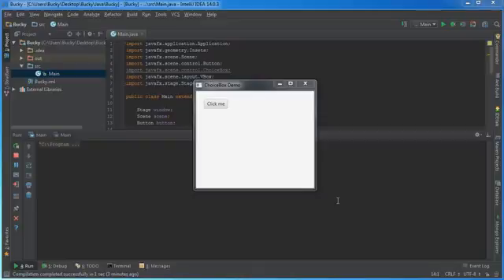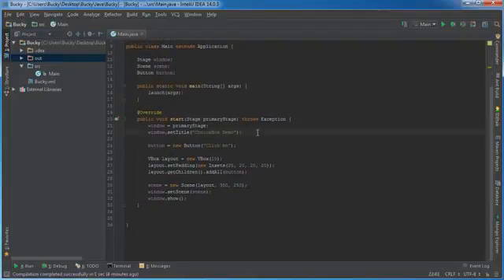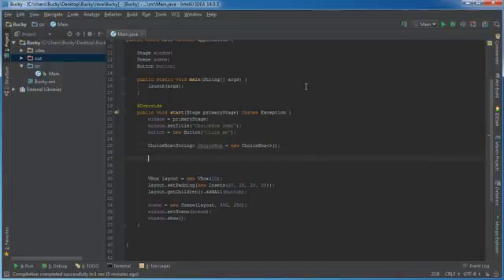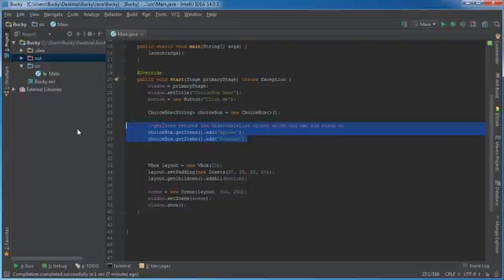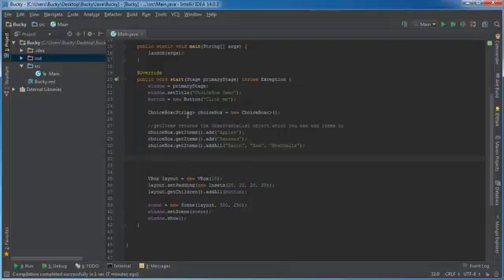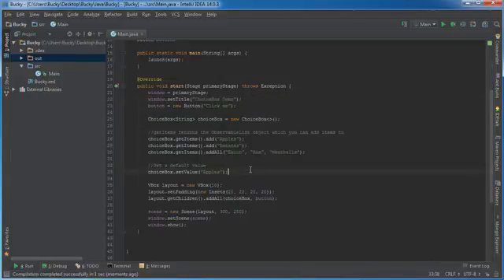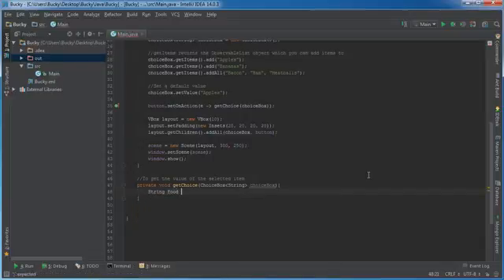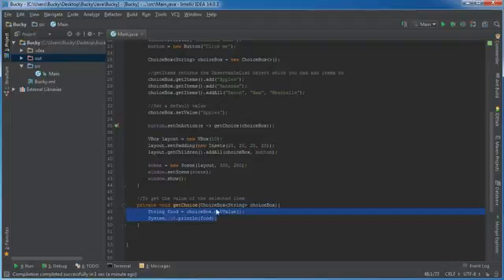JAVA GUI Tutorial ChoiceBox Drop Down Menu